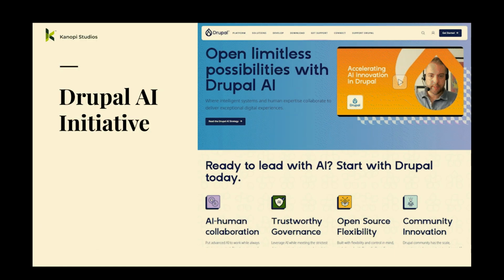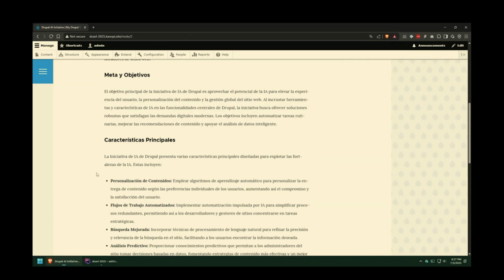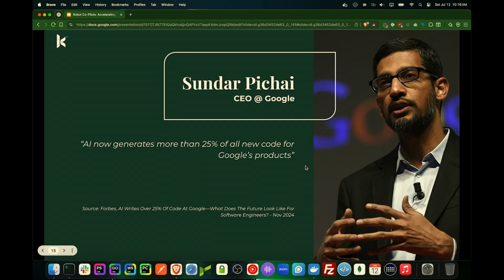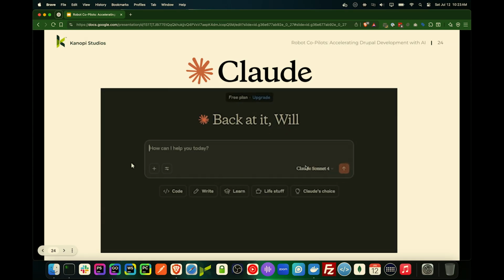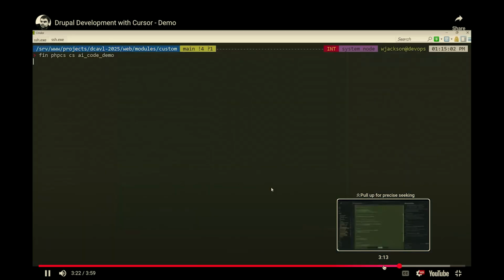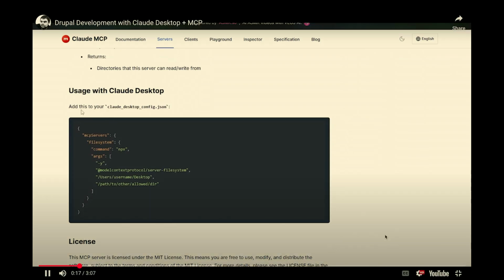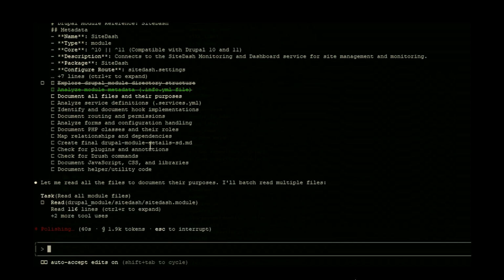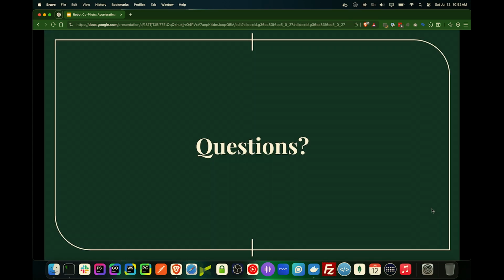Robot Co-Pilots: Accelerating Drupal Development with AI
Ready to enhance your Drupal development capabilities with AI? This practical session explores how to integrate artificial intelligence into your workflow. In this engaging presentation, we'll cover:

Drupal & AI
Explore the AI suite and contrib modules
Uncover intelligent content creation techniques
Build effective agents and site chatbots for enhanced user experience
Drupal Development With AI
Navigate the landscape of freemium vs paid AI solutions
Progress through increasingly powerful AI tools:
Web-based solutions like ChatGPT and Claude
Leveraging OpenAI's Projects, Custom GPTs, and API integrations
Desktop applications, including Claude Desktop with MCP integration
Advanced development with Claude Code
Augment your workflow with specialized tools like Cursor and Windsurf
Implement AI capabilities into JetBrains and VSCode
Establish practical workflows that combine human expertise with AI assistance
Through practical examples and insights, you'll discover highly applicable techniques for developers of all experience levels. This presentation offers concrete strategies to immediately enhance your Drupal development workflow and take your first steps toward becoming one with the robots.

Will Jackson of Kanopi Studios